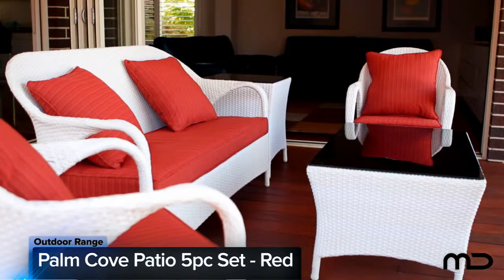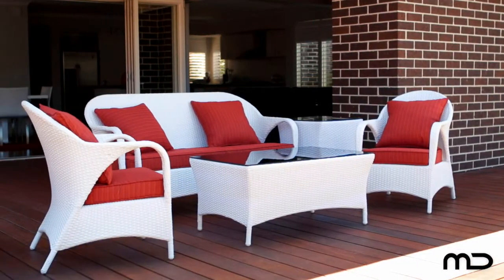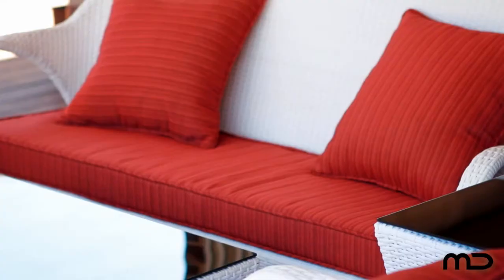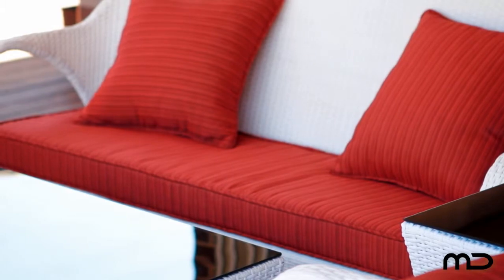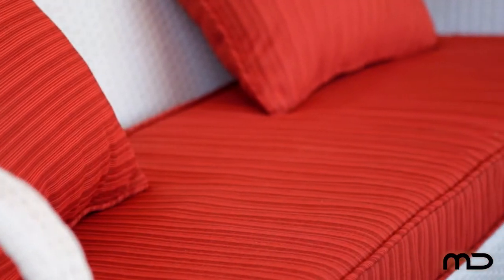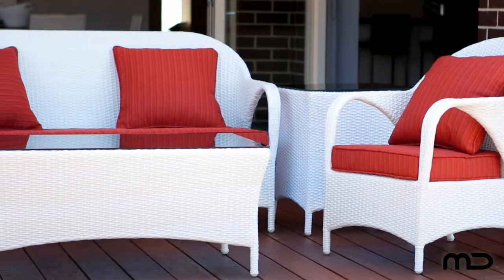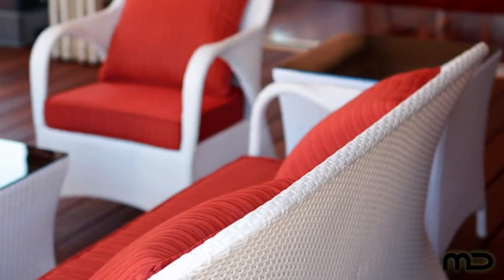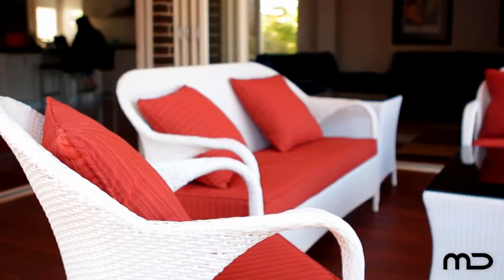Palm Cove Patio 5pc Set - Outdoor Rattan Wicker - Red - Milan Direct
Enjoy entertaining?

At Milan Direct, we do! And so we are pleased to introduce the Palm Cove Patio 5pc Set - Outdoor Rattan Wicker - Red to our ever growing range of Outdoor Furniture at Milan Direct.

Made to Commercial Quality Standards, this beautiful set includes two arm chairs, a sofa, plus both a small and large tea table. All cushions shown are included for the ultimate in comfort and style.